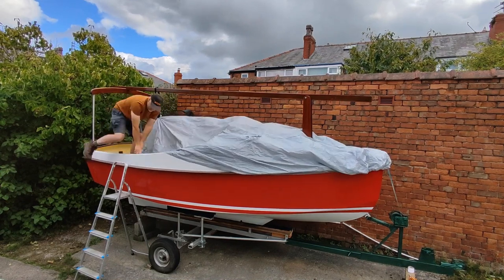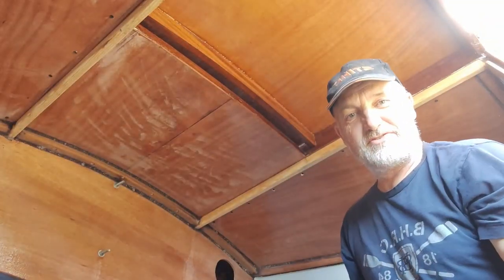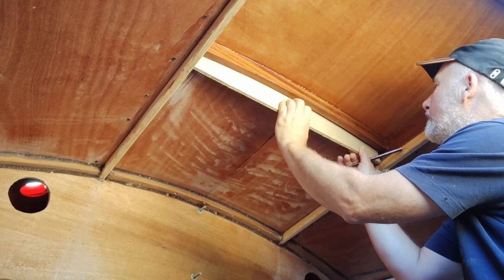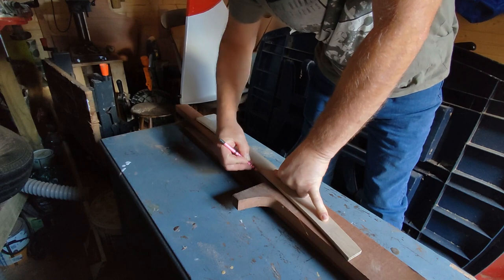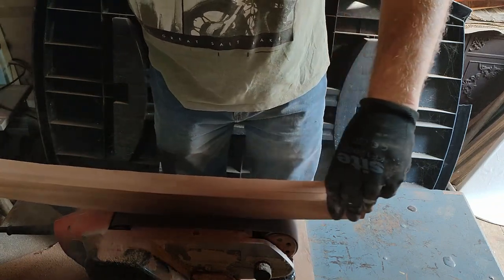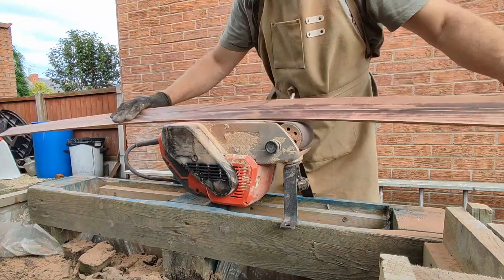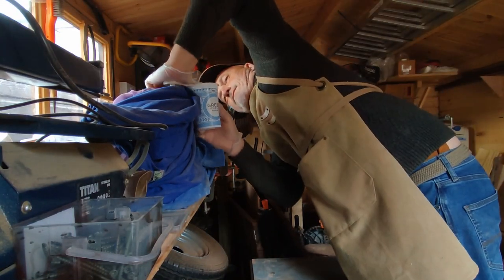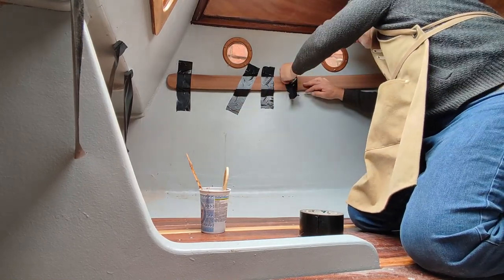AHAF Building a Pocketship part seventeen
Now it's autumn and I'm turning my attention to jobs that use epoxy resin as there are probably only a few weeks before temperatures will be too low for this type of work. One such job is fixing a gap in the companionway cover...